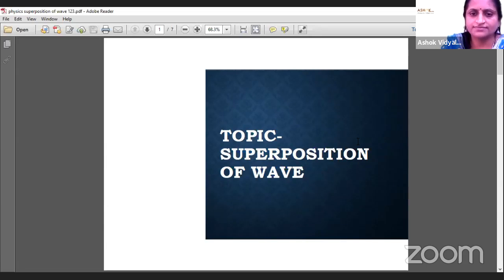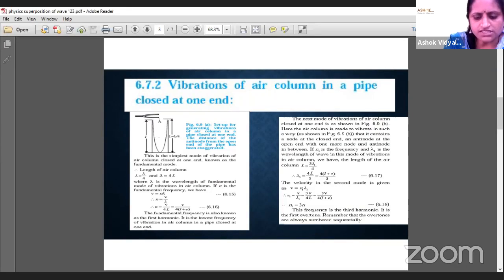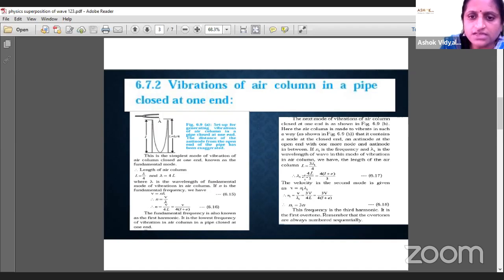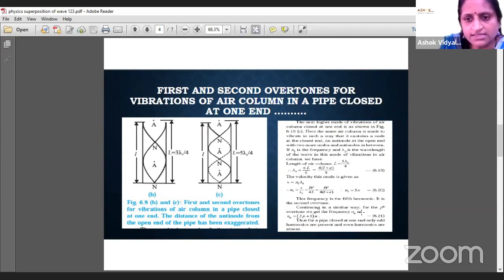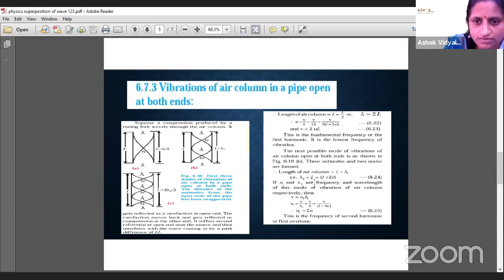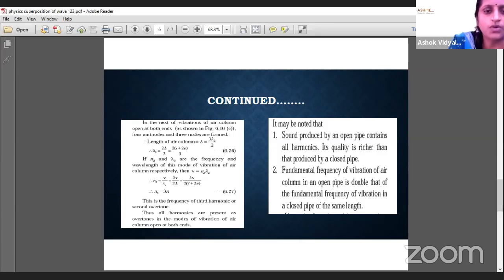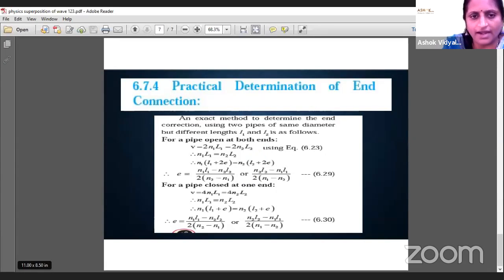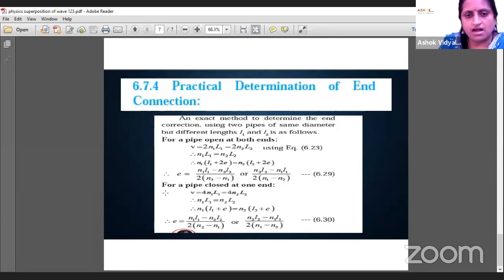physics superposition of waves